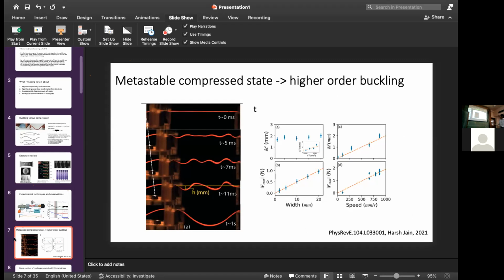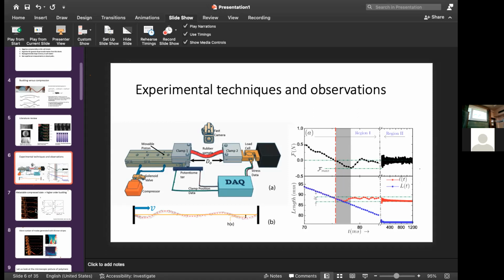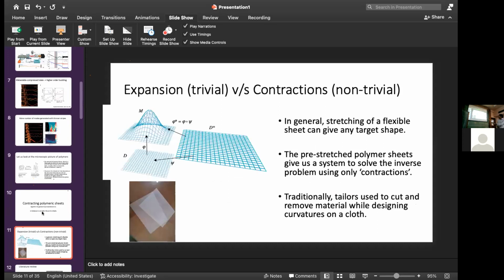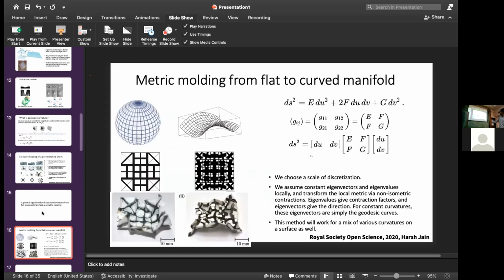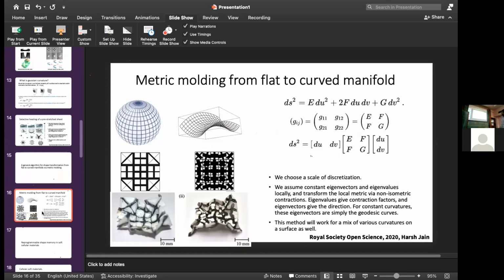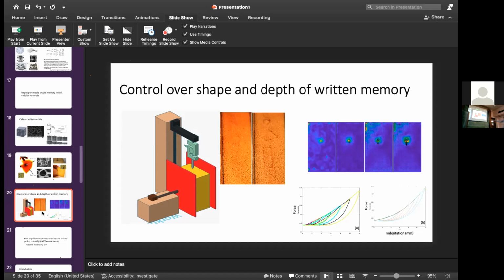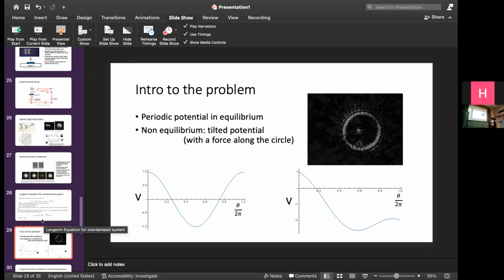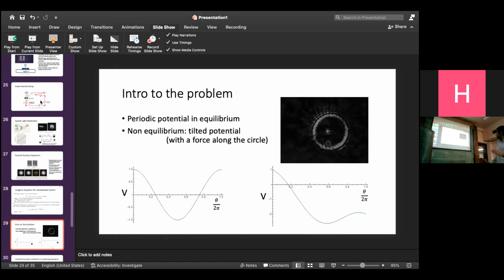Geometry-induced functionality in Soft Matter | Harsh Jain | Non-equilibrium Physics Lab, TIFR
Soft materials are ubiquitous from biology to many modern technologies and differ from hard condensed matter in that their behavior is governed mostly by entropic forces.
As a result, they are capable of showing huge responses to small impulses mechanically, thermally etc.
In this talk, I'll talk about three projects from my thesis. I'll talk about:
1. How we used large shrinking in soft materials to demonstrate a universal shape transformation algorithm.
2. How controlling buckling speeds can change the buckling geometry for a soft material.
3. How geometry plays an important role in providing crucial boundary conditions enabling measurements previously not possible in an Optical tweezers setup.